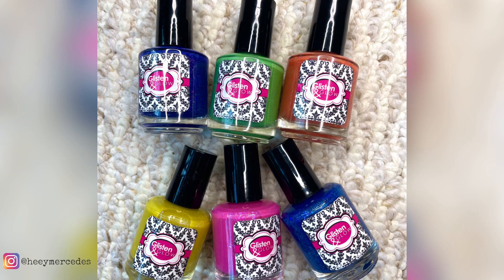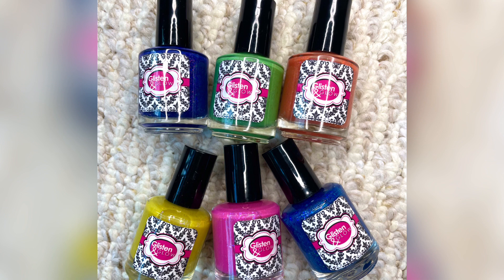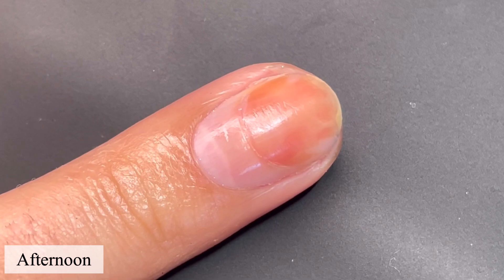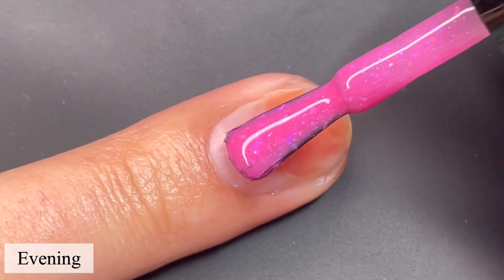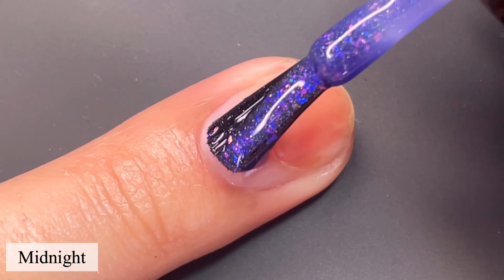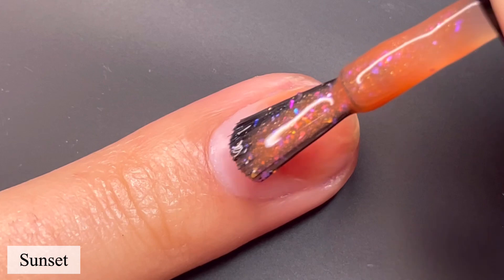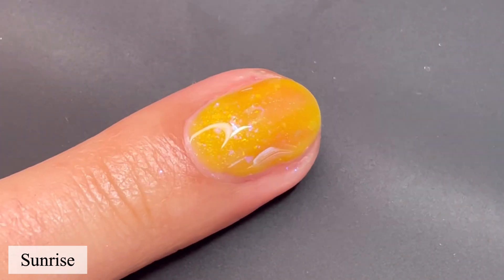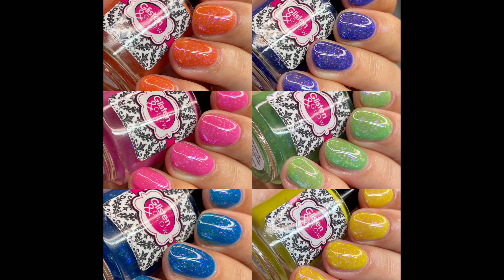Glisten & Glow | Scarlett’s Desert Skies Collection | Live Swatch & Review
Hi everyone! Sorry guys! The first video did not have my voiceover!

You can purchase the entire collection or individual polishes.

O N  MY:
Nails:  Bees Knee Lacquer - I Will Devour All Of You
Lips:

These polishes/items were sent in PR/some I’ve been compensated for. All thoughts are always my own.